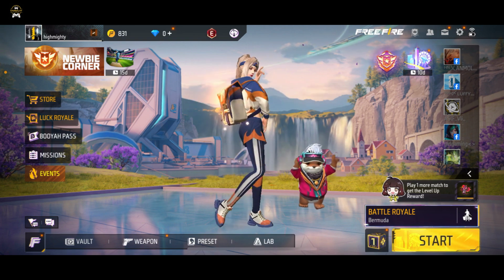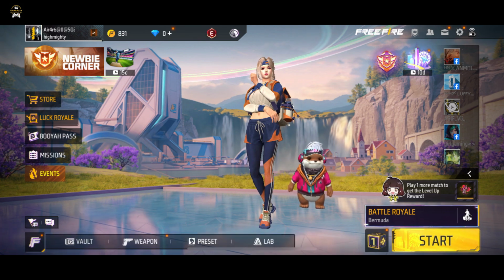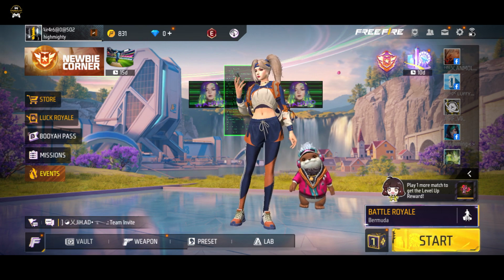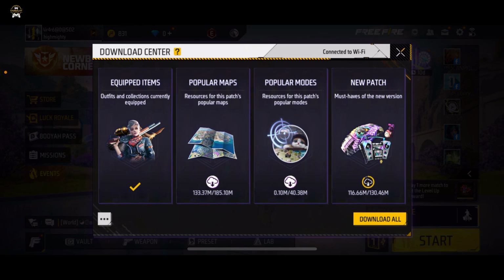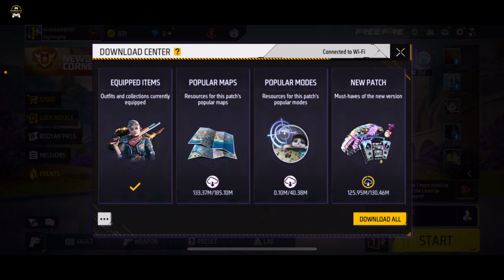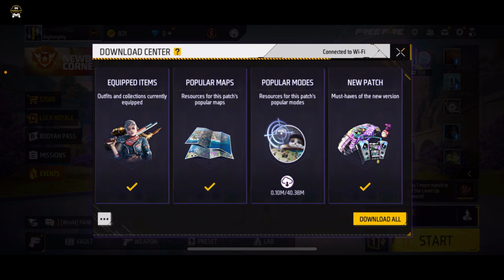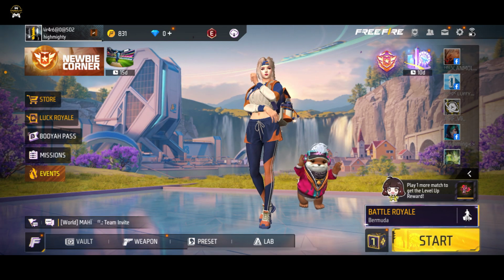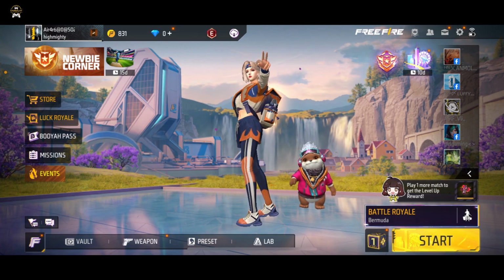How to Download Maps in Free Fire? Free Fire Map Download Tutorial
In this quick and simple tutorial, we’ll guide you step-by-step on how to download all available maps in Garena Free Fire — including Bermuda, Kalahari, Alpine, and more! Whether you're playing on Android or iOS, this guide will help you save storage and ensure smooth gameplay. ✅